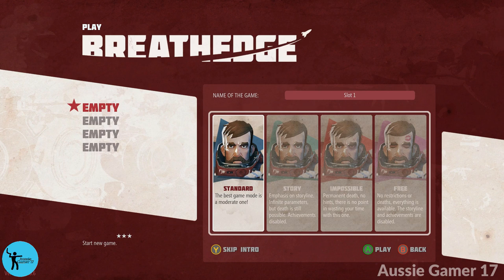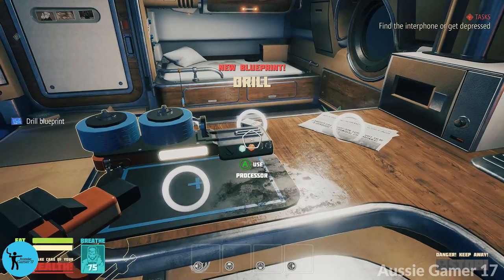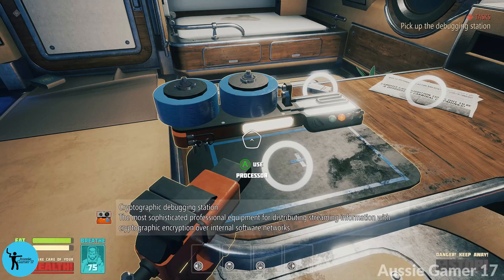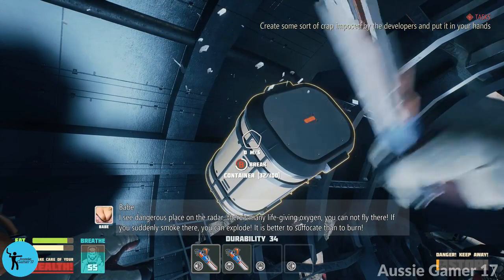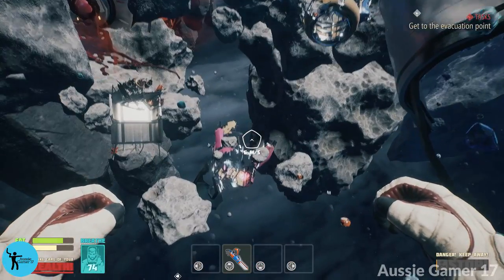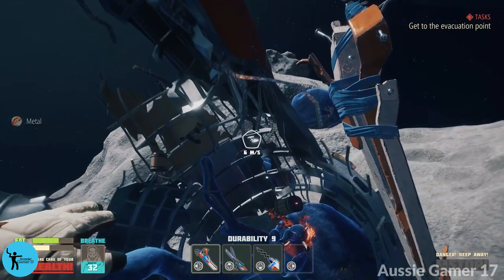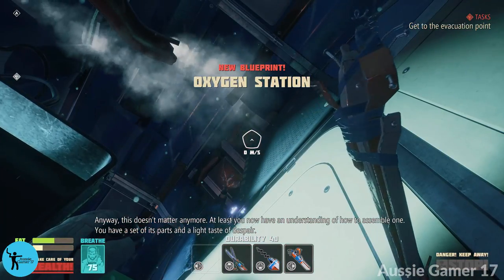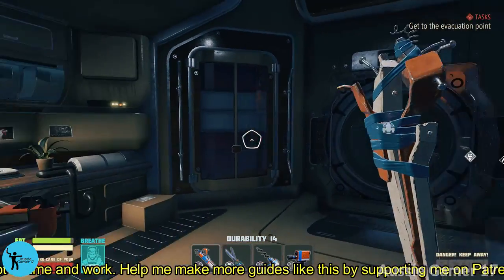Breathedge 100% Walkthrough Part 1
(Breathedge 100% Walkthrough/Achievement Guide/All Achievements/Playthrough/Gameplay - Xbox Game Pass - Xbox Series X)

Welcome to my Breathedge 100% Walkthrough!

Breathedge is available on Xbox Game Pass!!